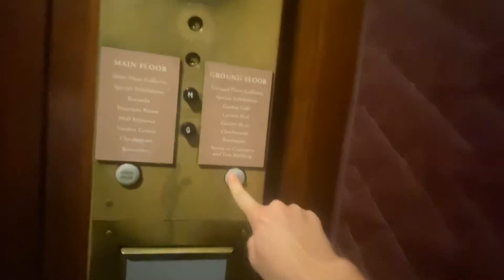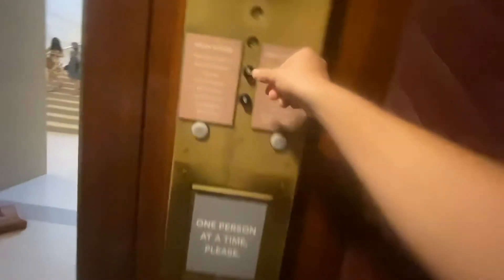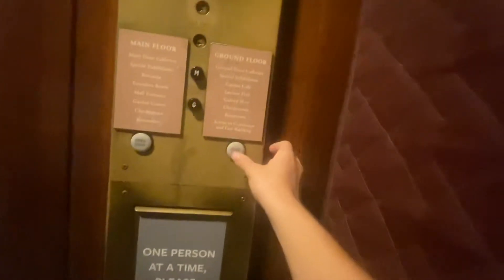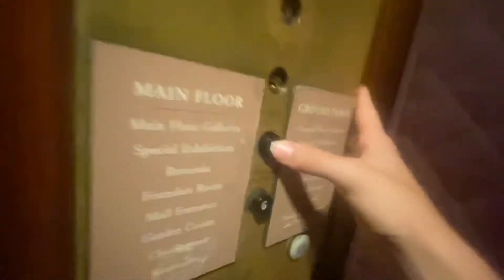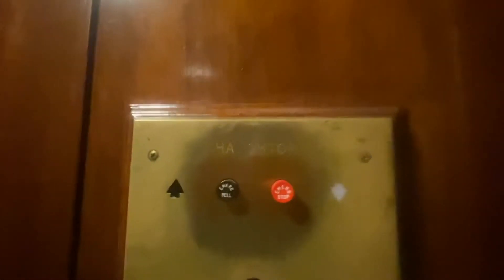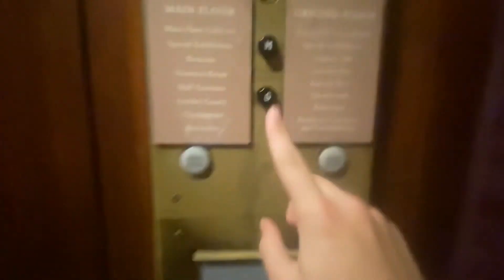EXTREMELY RARE VINTAGE EPIC Otis modded to Haughton at National Gallery of Art in Washington, DC